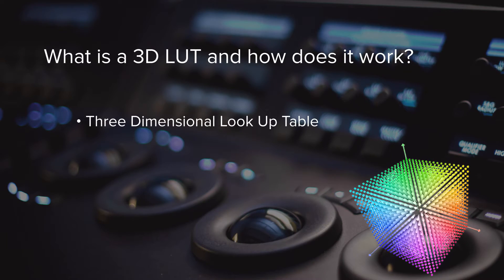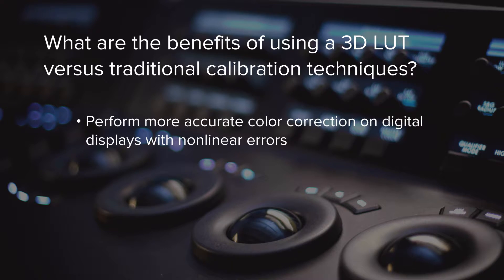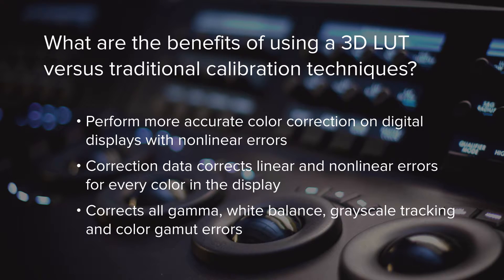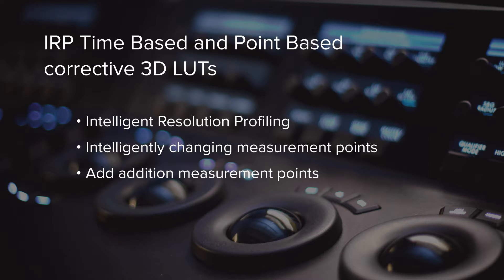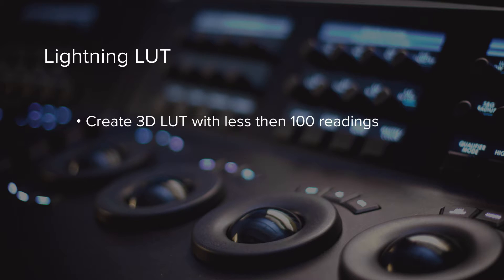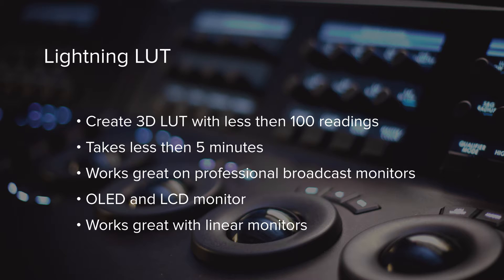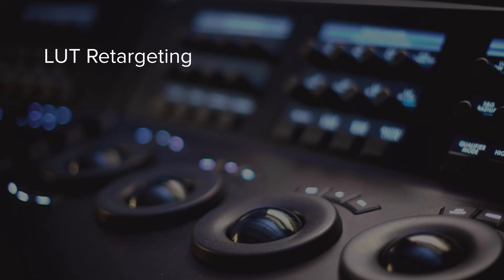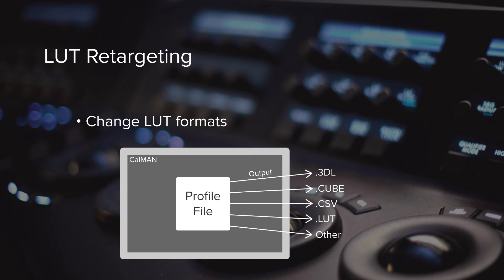3D LUT Color Calibrations Explained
SpectraCal’s Tyler Pruitt and Joshua Quain explain the benefits of using a corrective 3D LUT to calibrate a monitor’s colorspace. Also compares 3D LUT calibrations with traditional calibration methods, as well as the differences between SpectraCal’s 3D LUT options: time and point-based IR Profiling™, Lightning LUTs™ and LUT Retargeting™.